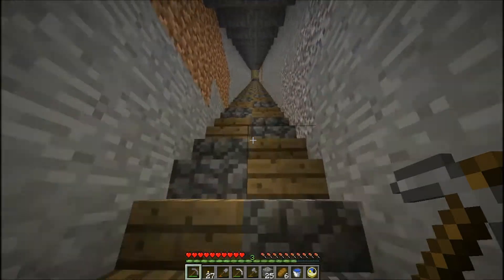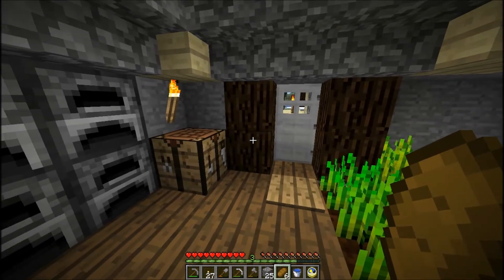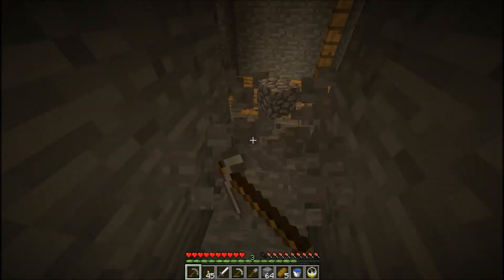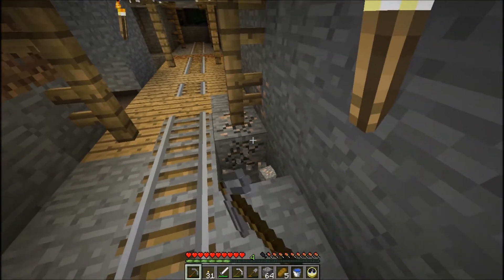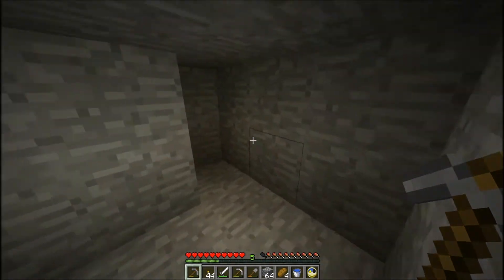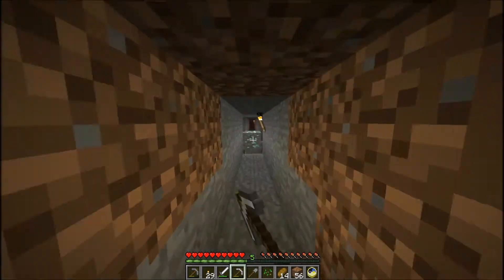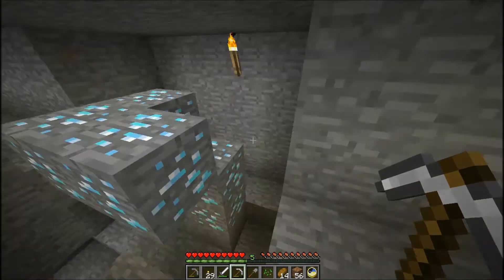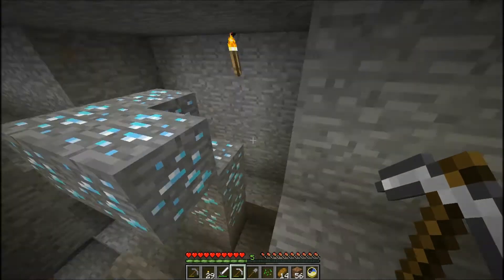Minecraft Let's Play - Episode 4 - Creepers, Caves, and Melons Oh My! - HD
So in this episode we do a bit more caving as well as tidy up the place a little bit! If you enjoyed the video then I'm doing what I intended! Cheers!
So if you enjoyed it, help me so others can enjoy it as well!